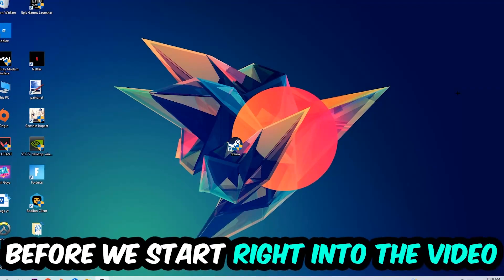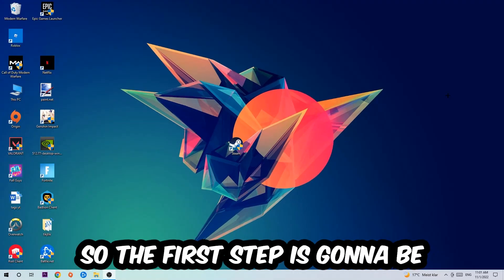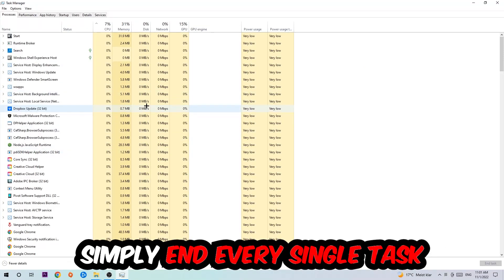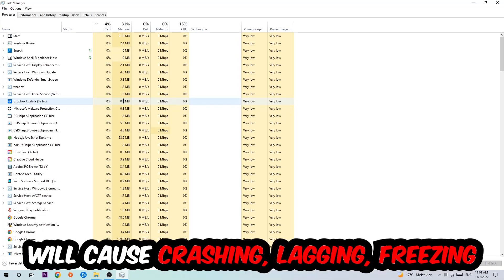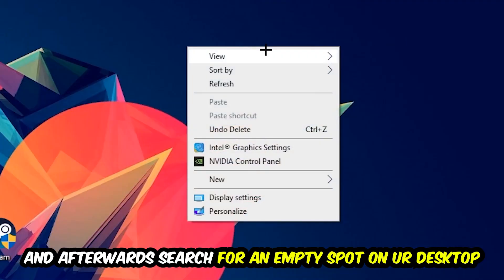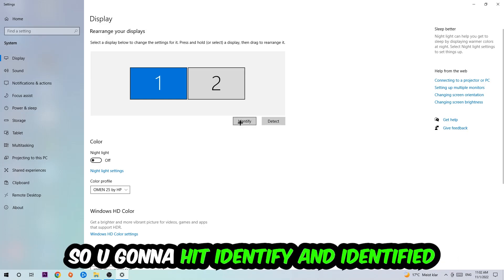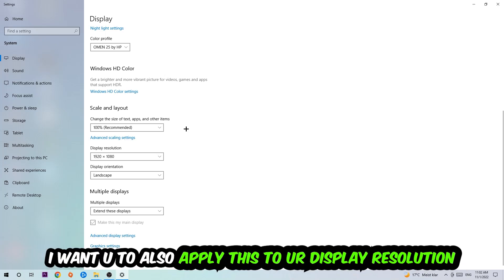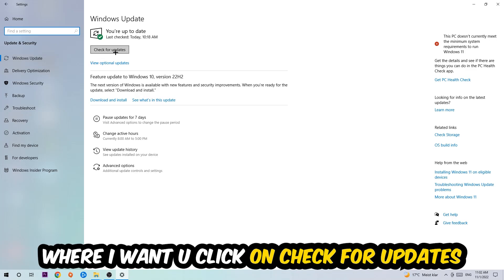The Hunter – How to Fix Crashing, Lagging, Freezing – Complete Tutorial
how to fix The Hunter crashing,
how to fix The Hunter crashing on pc,
how to fix The Hunter crashing on ps4,
The Hunter crashing,
The Hunter crashing pc,
The Hunter crashing mid game,
The Hunter crashing fix,
The Hunter crashing 2022,
The Hunter keeps crashing,
The Hunter crash fix,
how to fix The Hunter freezing,
how to fix The Hunter freezing pc,
The Hunter freeze,
The Hunter freezing pc,
The Hunter freezing fix,
The Hunter freezing,
The Hunter lagging,
The Hunter lag,
The Hunter lag fix,
how to fix The Hunter lagging,
how to fix The Hunter lagging pc,